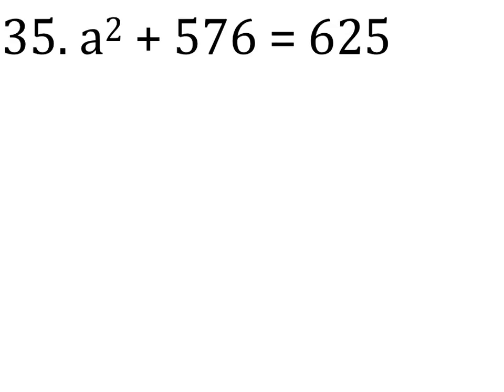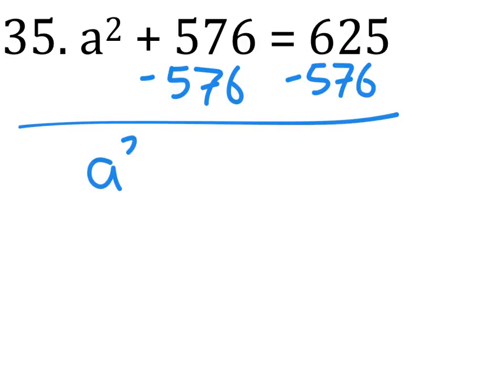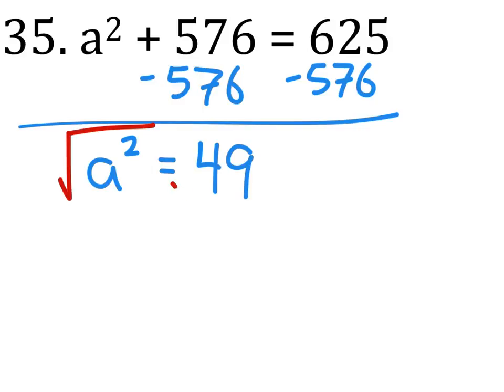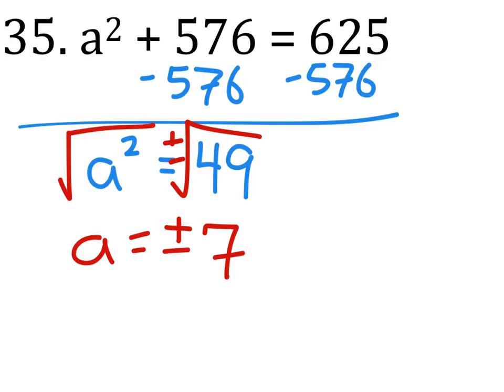How to Solve an Equation with Exponents: a^2 + 576 = 625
The Solution: a= 7, -7